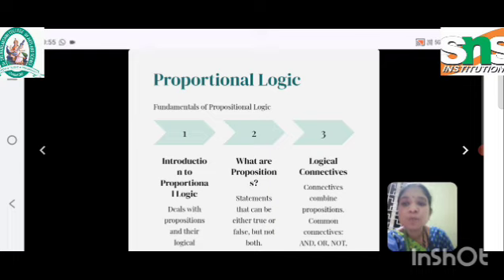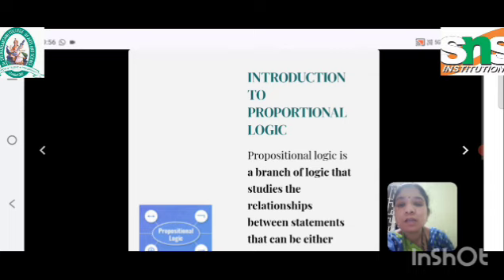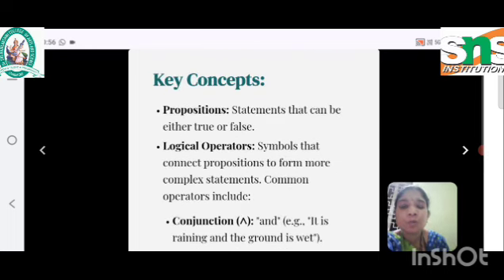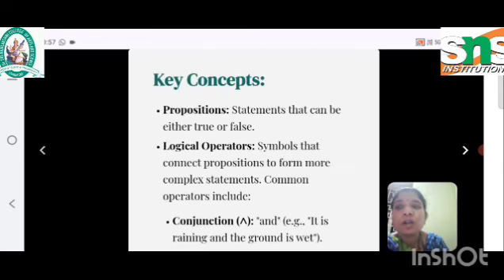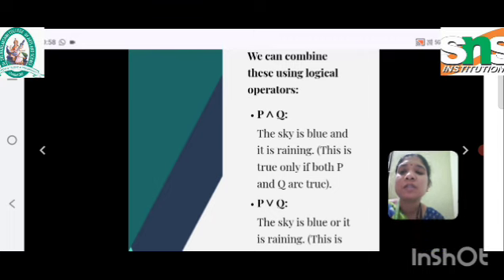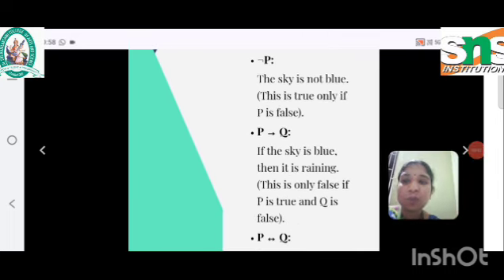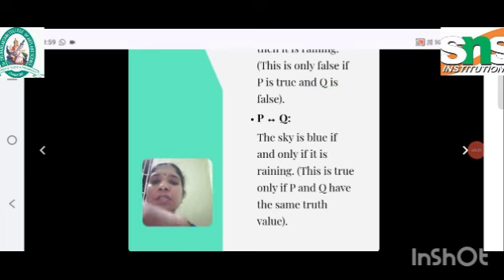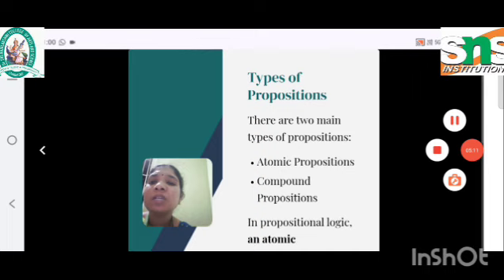Lecture Series -1|Propositional Logic|SNS Institutions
Propositional logic is a system for reasoning about statements (propositions) that can be either true or false. It uses logical connectives like AND, OR, NOT, IF-THEN, and IF AND ONLY IF to build more complex statements from simpler ones.

Examples of Propositions:

Simple Propositions:

"The sky is blue." (Can be true or false)

"2 + 2 = 4" (True)

"The sun is a star" (True)

"The cat is on the mat." (Can be true or false)

"It is raining." (Can be true or false)

Compound Propositions (using logical connectives):

"The sky is blue AND it is raining." (Combines two simple propositions with AND)

"It is NOT true that the sky is blue." (Negation of a simple proposition)

"If it is raining, then the ground is wet." (Implication)

"The cat is on the mat OR the dog is on the mat." (Disjunction using OR)

"The cat is on the mat IF AND ONLY IF the dog is not on the mat" (Biconditional)